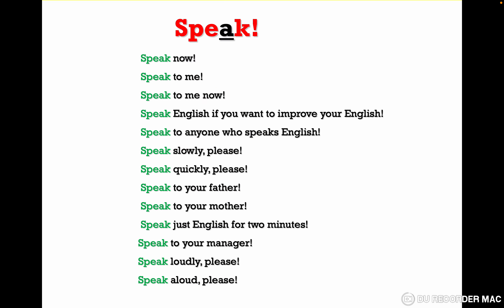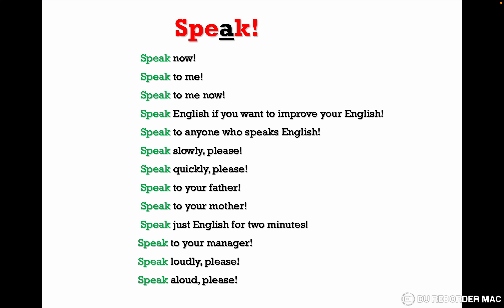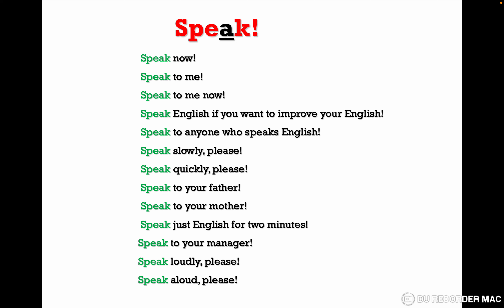English Very Short Lessons / From A1 to B2 / Imperative / Lesson 151